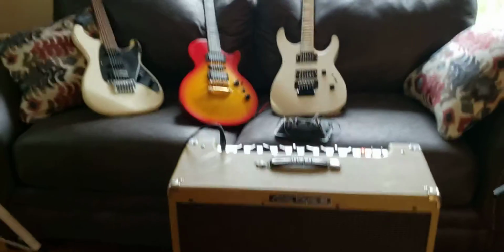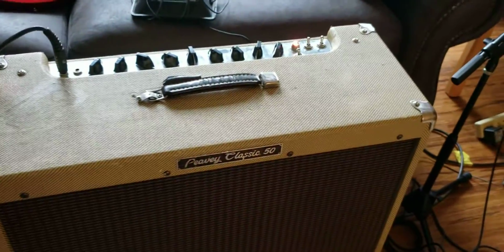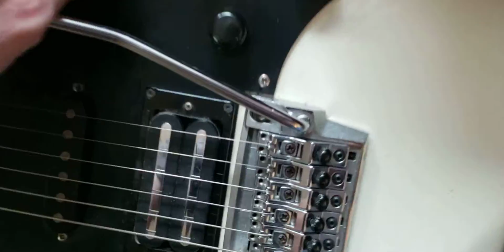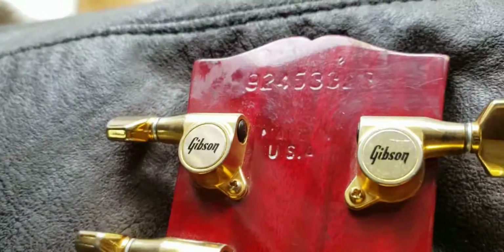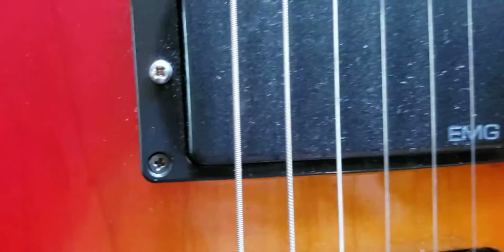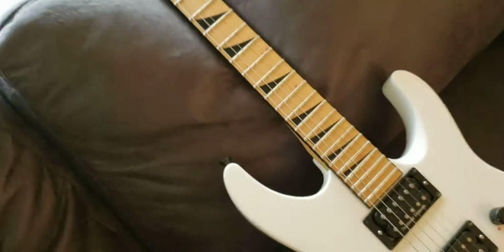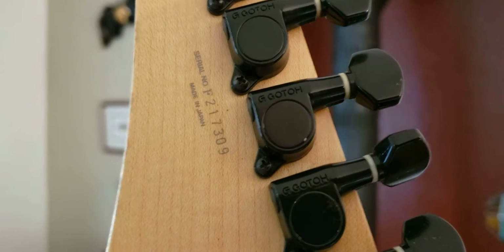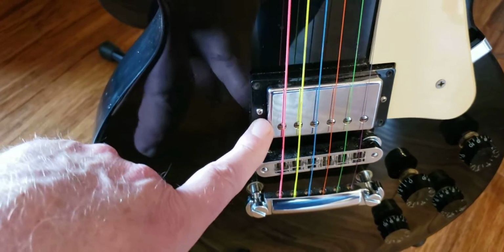Hard Gear Rundown